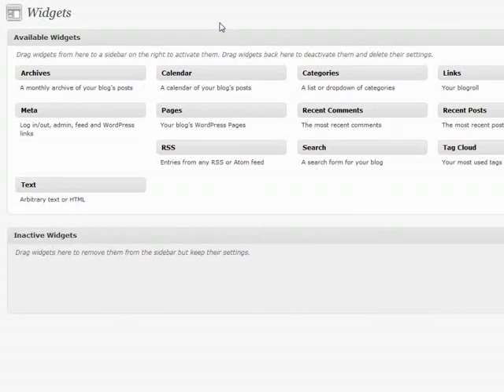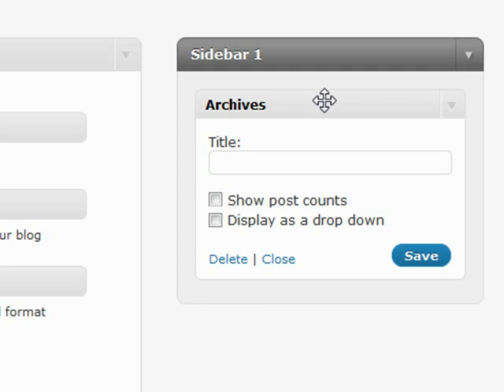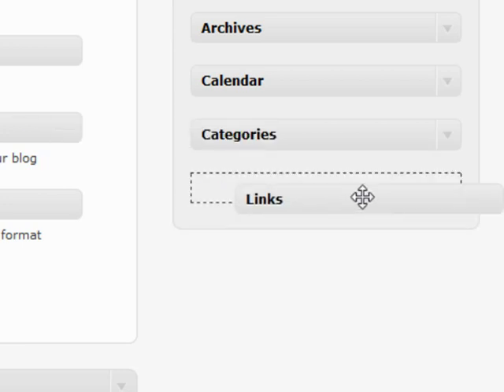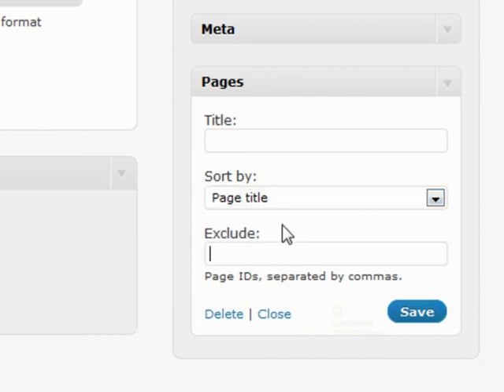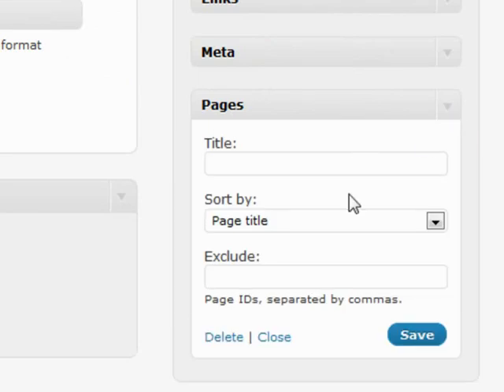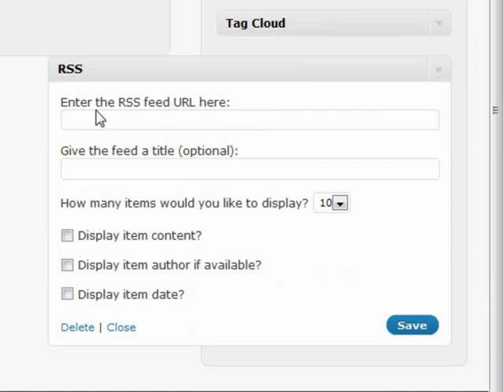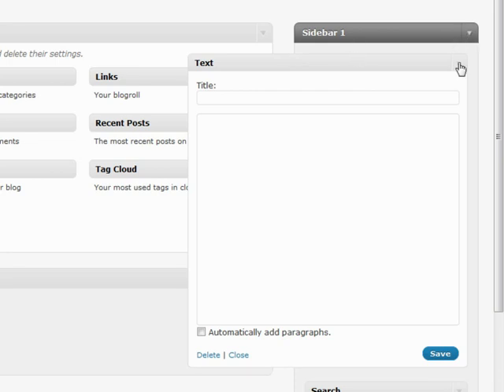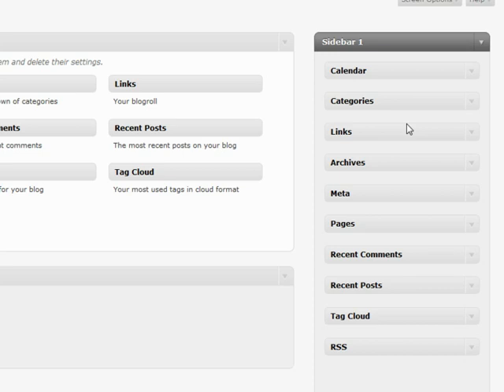11. How to use widgets in Wordpress - Tutorial 11